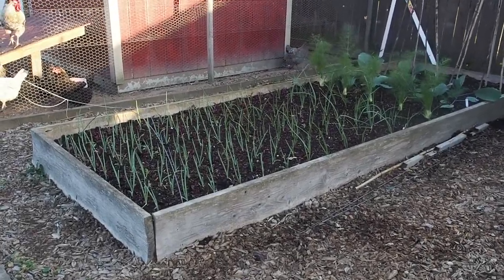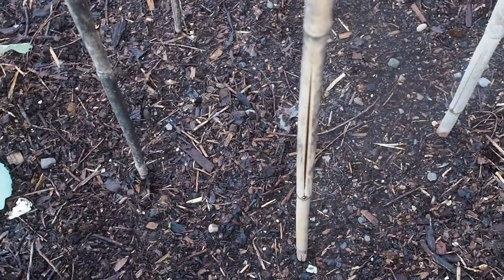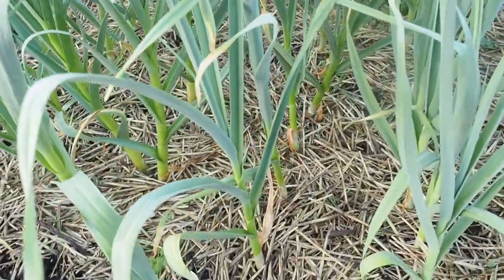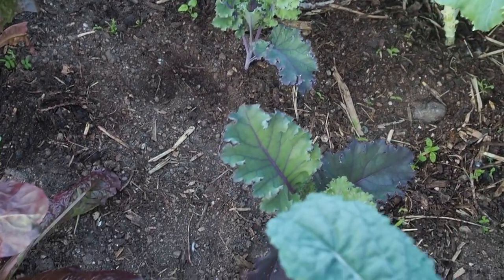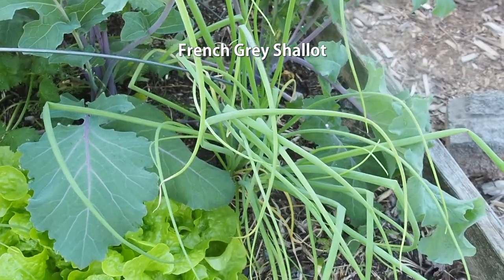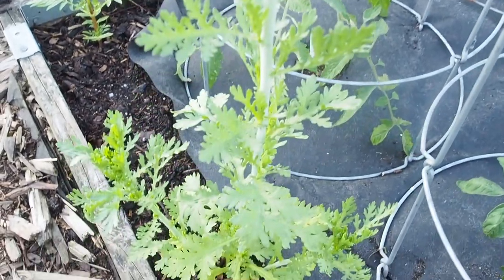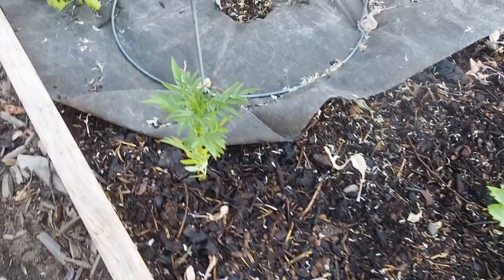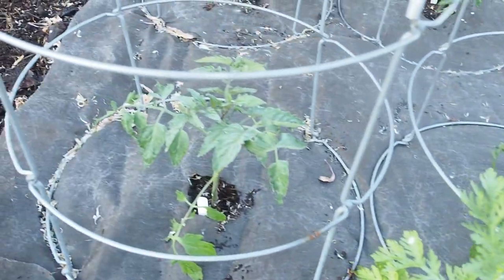May Backyard Garden Update - Part 1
The garden is finally planted out and it's time for a tour. There's a lot to show so I've broken it up into 2 parts. I cover 4 raised beds in Part 1 which includes the below:
Onions: Talon, Walla Walla, New York Early, Tropeana Lunga
Finale Fennel
Integro Cabbage
Beans: Fort Portal, Papa de Rola, Chinese Red
Garlic: Gilroy Mystery, Music, Nootka Rose, Purple Glazer, Turkish Giant
Lettuce: Red Romaine, Encino
Brassicas: Dazzling Blue Kale, Scarlet Kale, Bear Necessities Kale, Russian Kale, Lacinato Kale, Collards
Purple Vienna Kohlrabi
French Gray Shallots
Egyptian Walking Onions
Purple Pak Choy
Speckled Gray Cowpeas
Tomatoes: Morado, Aladdins Lamp, Blue Beauty, Kenosha Paste, Moonglow, Giant Honey, Peach Blow Sutton, Sungold, Blue Gold Berries, Blush, Green Grape, Amy's Sugar Gem, Brad's Atomic Grape, Indigo Cherry Drop, Barry's Crazy Cherry
Companions: Zinnia, Marigold, Calendula, Shungiku, dwarf Stocks
Summer Squash: Round Zucchini, Cocozelle
Carrots: Tendersweet, Little Finger, Nantes, Amarillo, Cosmic Purple, Purple 68